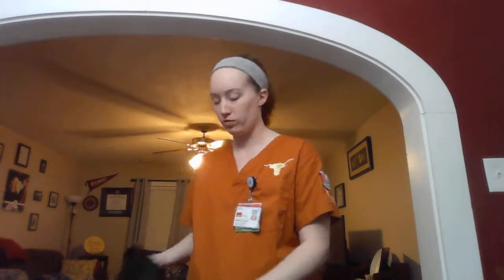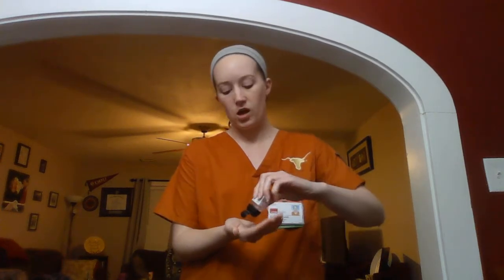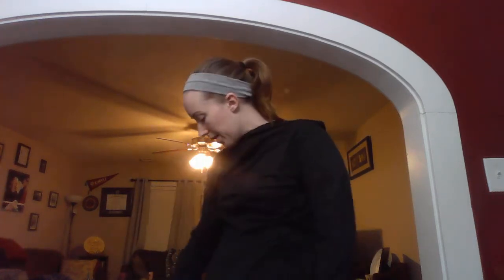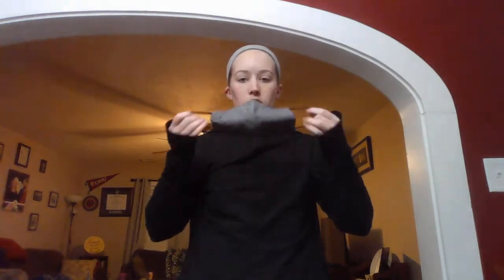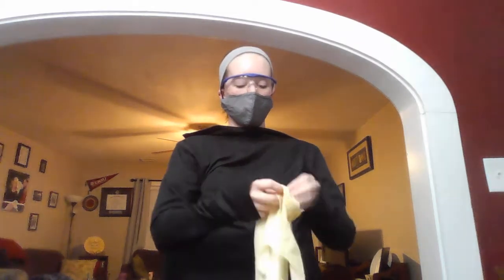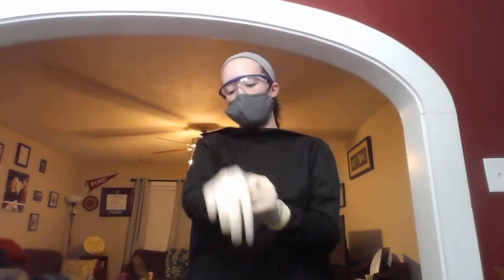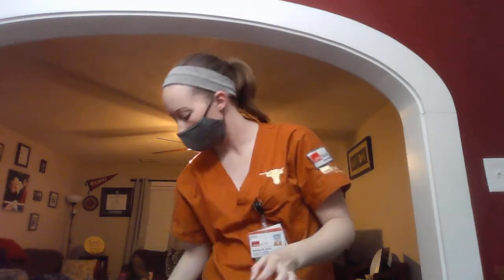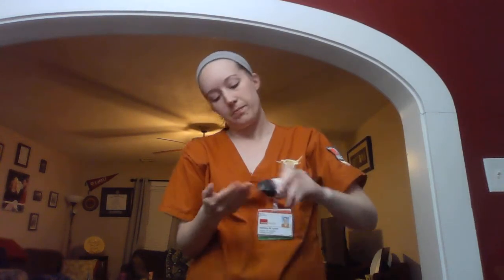Lynch COVID 19 Don & Doff Video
This is a COVID 19 donning and doffing video for Population Health at UTMB.